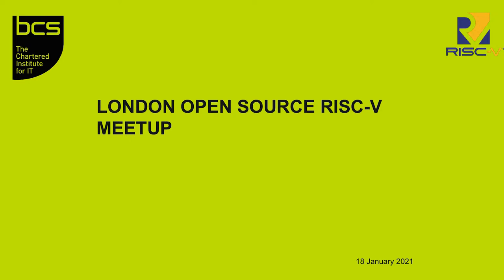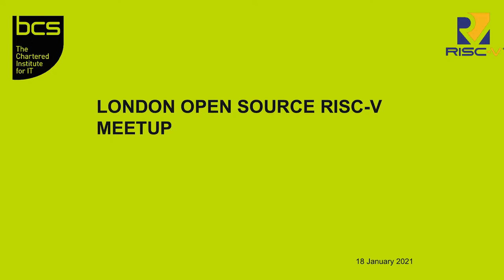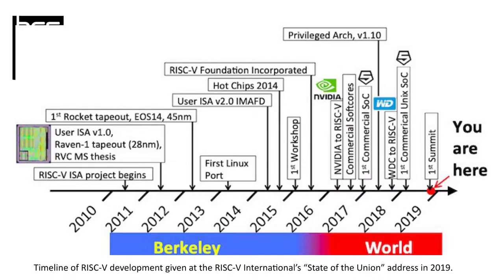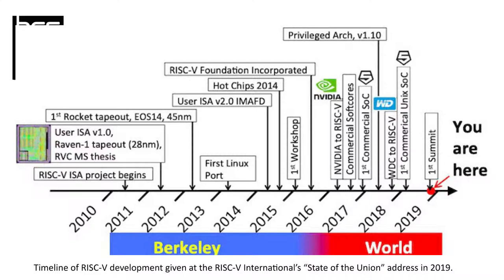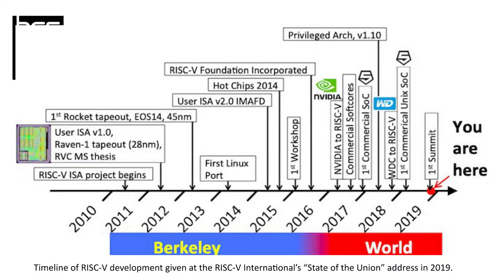2021-01-18 London Open Source RISC V meetup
We continue our quarterly meetup for the London open source community, focusing on RISC-V, hosted by the BCS Open Source Specialist Group and the UK Open Source Hardware User Group.  These meetings provide an opportunity to share the latest ideas around open source in the RISC-V ecosystem, combined with plenty of time for networking.

Presented by Jeremy Bennett